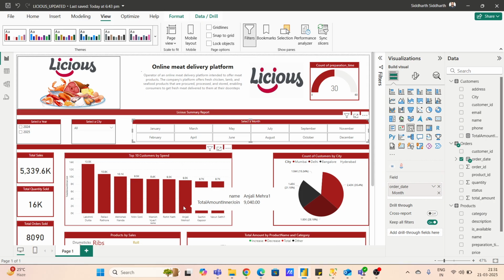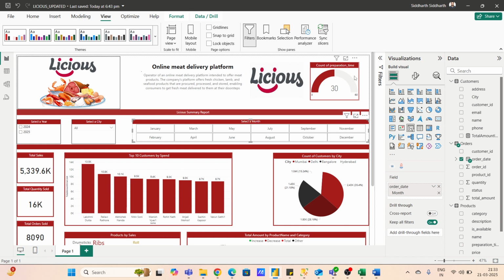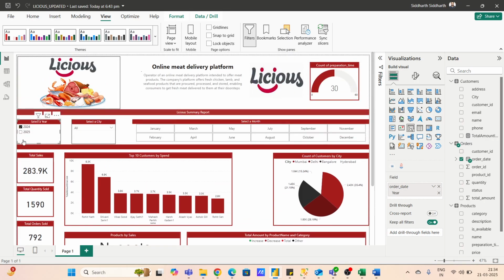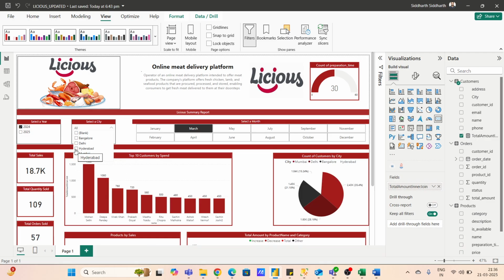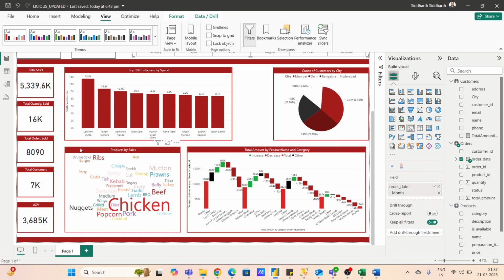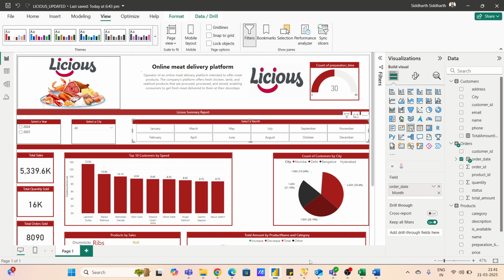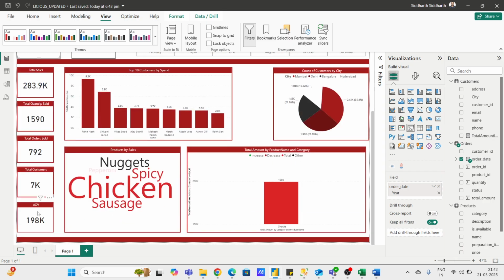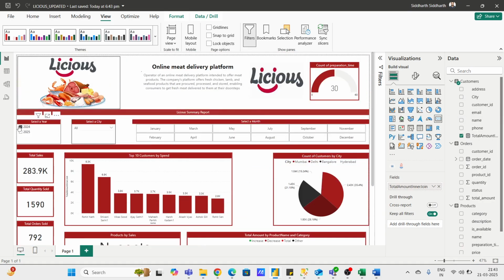Licious Power BI Dashboard :Product Trends & Waterfall Chart Breakdown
Welcome to Part 3 of the Licious Power BI Dashboard series! 🚀 In this short video, we dive into the Product Trends Analysis page, showcasing sales and inventory insights for Licious products. Learn how to use a Waterfall Chart with breakdown to analyze sales by product category and individual products (like Chicken Breast 🐔). Perfect for Power BI beginners and data analytics enthusiasts!